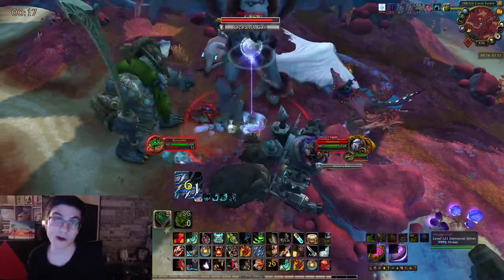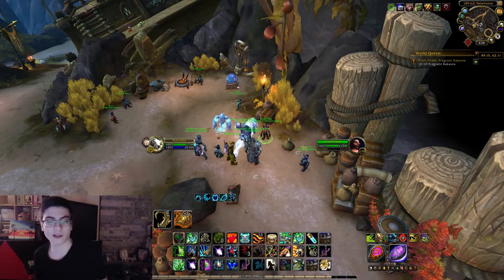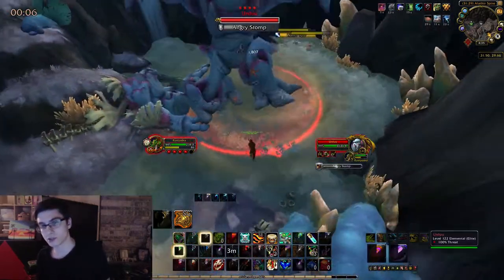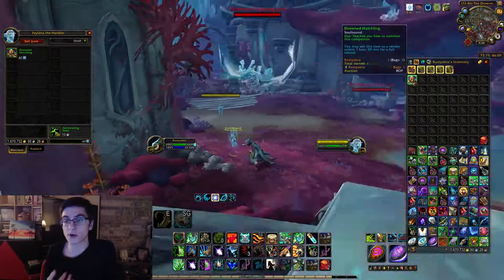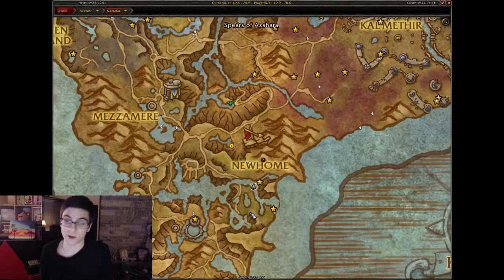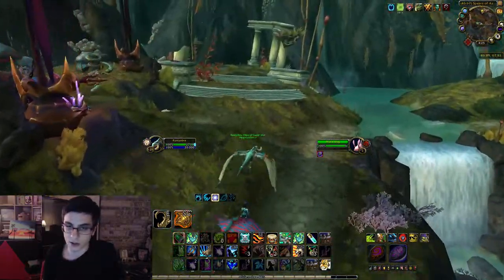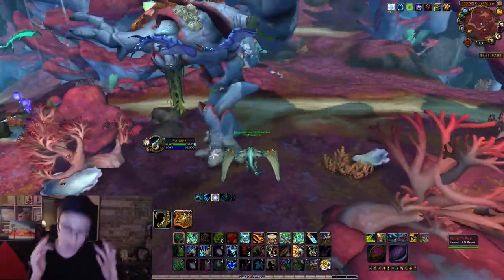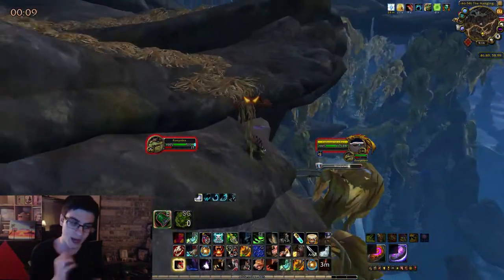How To Spawn All Coral Ancient Rares In Nazjatar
Farming the coral ancient rares gives an item that gives 350 Nazjatar reputation as well as 100 experience to all your followers once per week. Easy way to earn reputation for flying or for the paragon caches. TIME STAMPS BELOW!

Urduu- 0:44
Oronu- 1:34
Kelpwillow- 2:14
Anemonar- 3:14